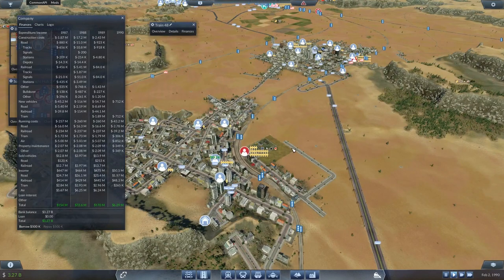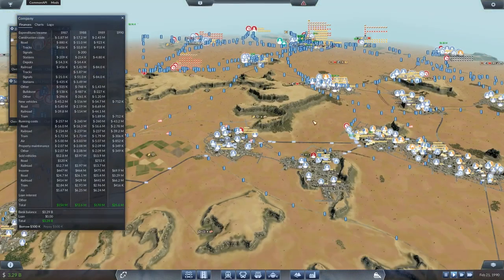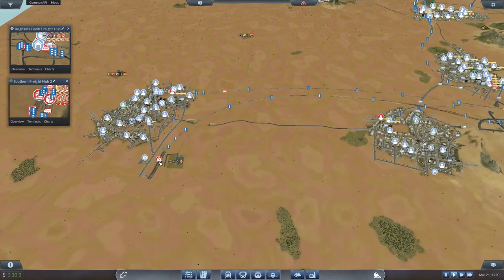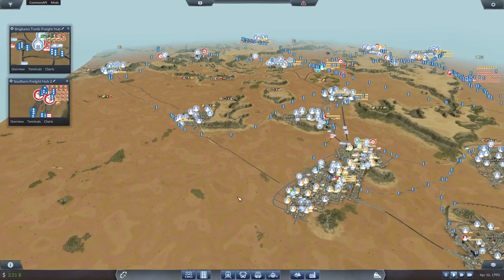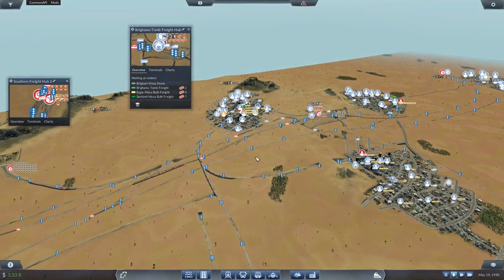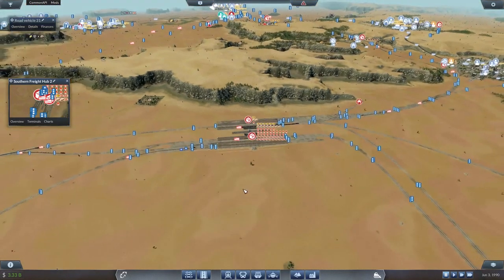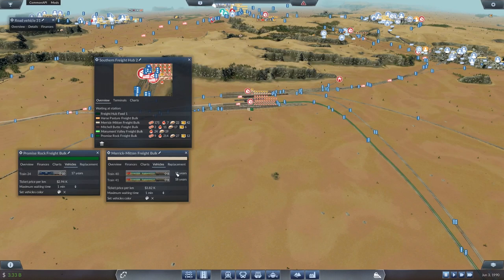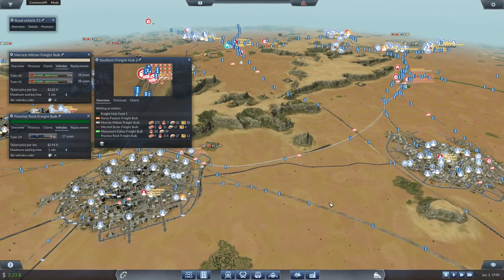Transport Fever: The One Hub 47 - Freight Needs Trains!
There are some very unprofitable freight routes, some might need a little tinkering to get right, others need major re-routing. A proper long-distance new bus route makes it's début and will be VERY profitable. Probably.

Although this episode focuses on developments outside of our hub city, why not round off your visit to Monument Valley with a scenic ride around our magnificent capital city? So, after you've watched this episode, please hop on the scenic tour bus and see how the city has changed

Note that this series is not a standard narrated Lets Play but (mostly) an annotated "Speed Build" and, as such, the videos will be somewhat shorter than the other Lets Plays. I hope you enjoy the ride!

Mods:
In this episode I make use of:

A full list of all the mods that I have so far added to the game in this series can be found in my Steam collection

Attributions
CC0 1.0 Universal Public Domain Dedication.